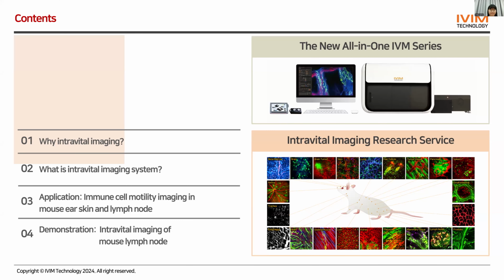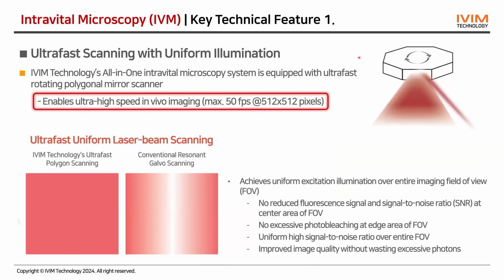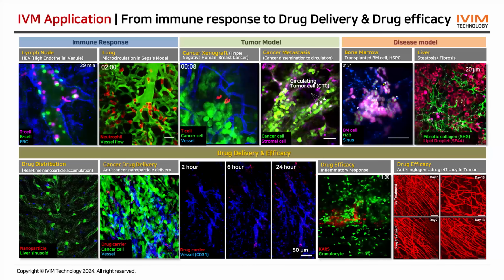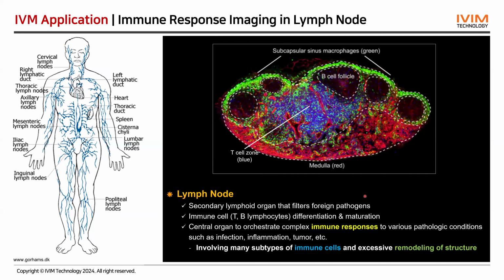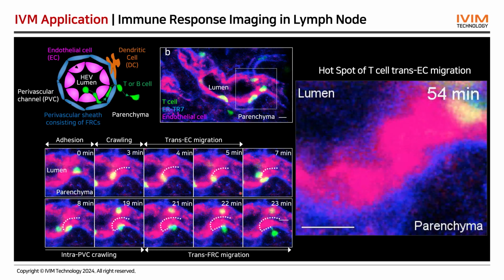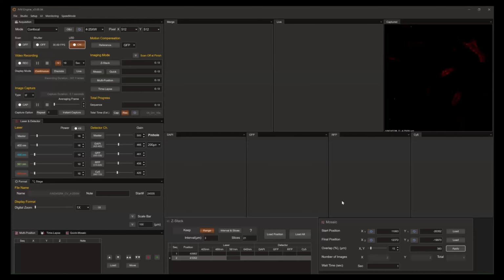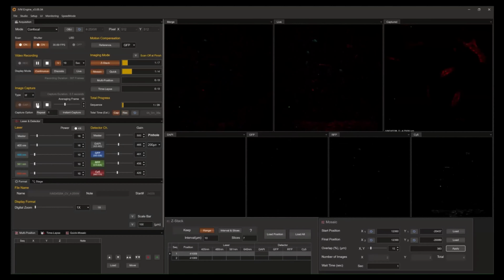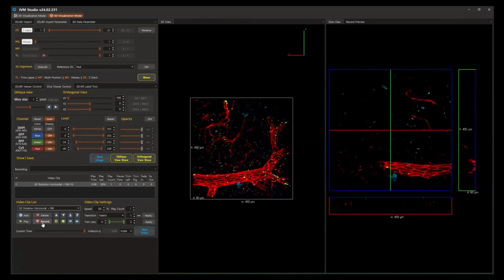(ENG) Webinar and Demo: Visualization of Immune Response Dynamics in Live Mouse Models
Through this webinar, Technical Application Specialist Hayden Kwon, MSc. introduces the latest advancements in cellular level immune response imaging using IVM.